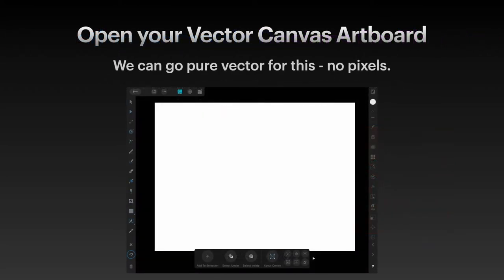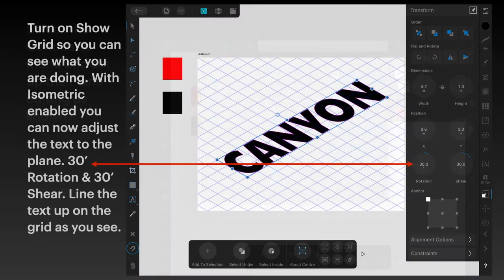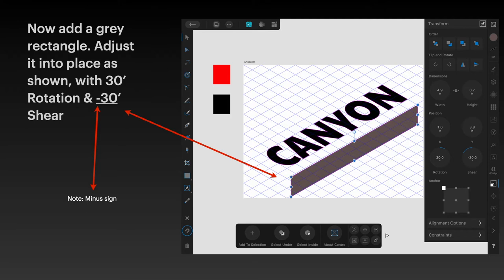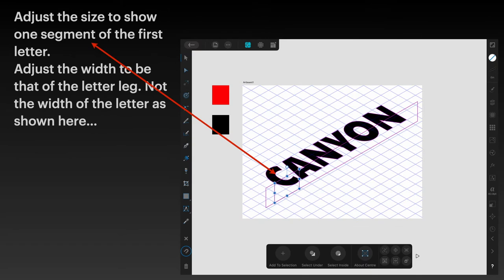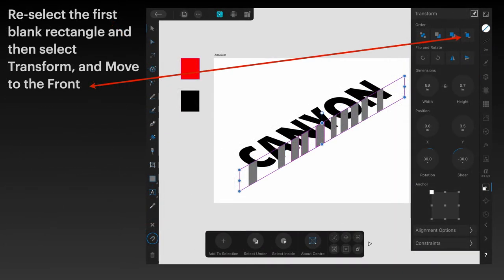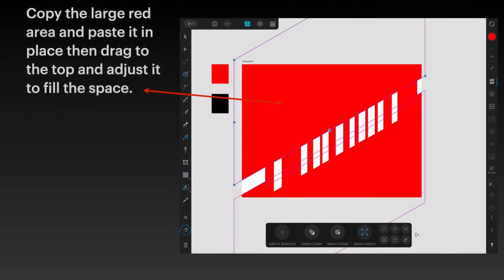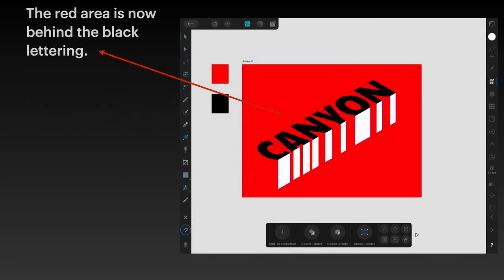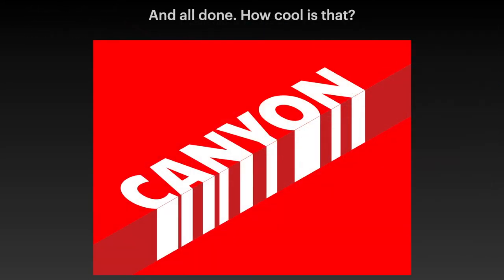Cool Isometric Design and Shaping On The iPad with Affinity Designer In A Few Simple Steps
In today's Affinity Designer tutorial I'm going to show you how to create isometric lettering effects that give the appearance of an image oozing down into a canyon. We'll use a variety of fundamental tools and techniques,  which makes this tutorial perfect for Affinity Designer beginners.
The only limit to using this effect is your imagination...

Look for
From Novice to professional it doesn't matter.

as well as the following.
from packages like these examples:
○ Massive SVG Bundle:

Fonts:
○ FONT BUNDLES COLLECTION:

Topics generally covered:
Technology - Topic
Photography - Topic
Design - Topic

& Hardware
TimeMachine
iCloud
Dropbox

Video production with:
LumaFusion (iPad)